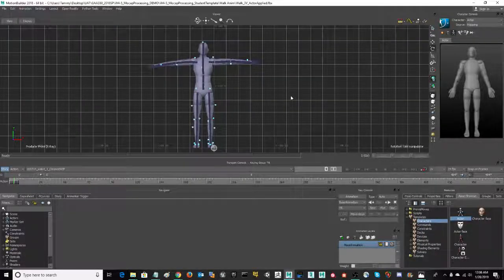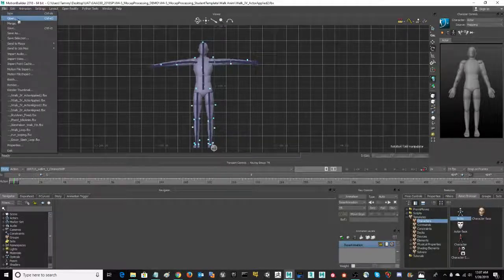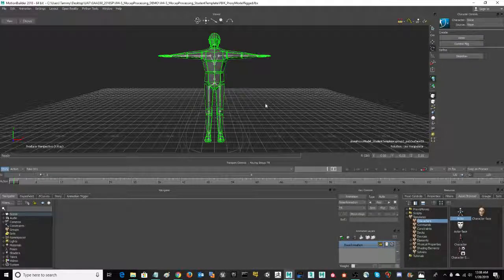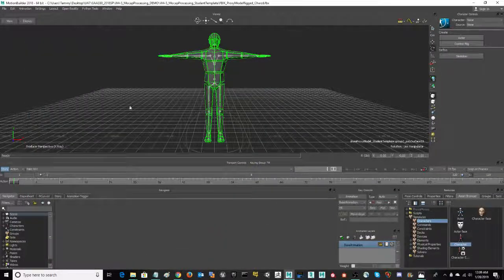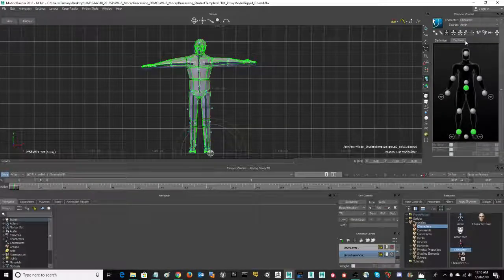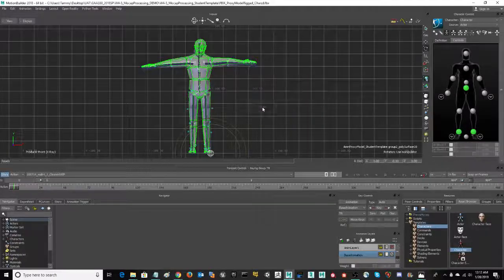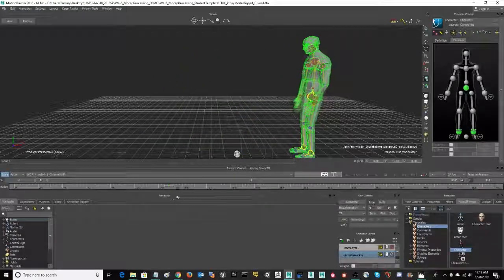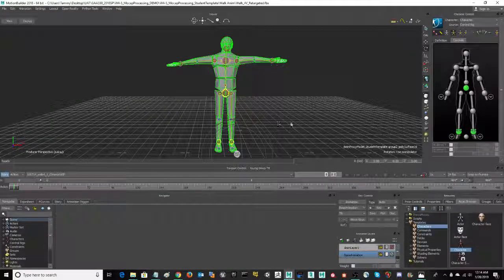Mocap Part3 Retarget